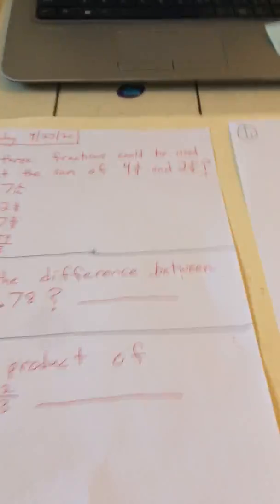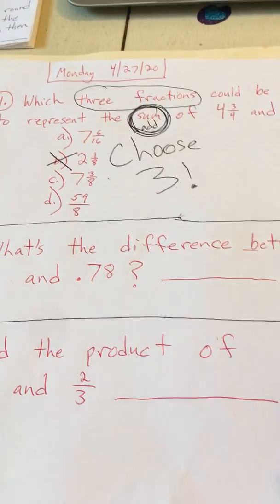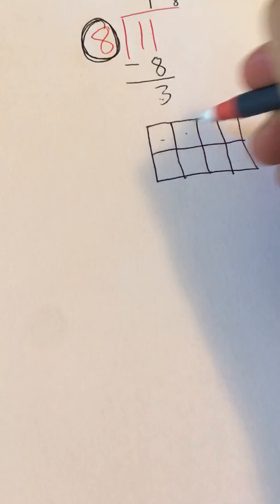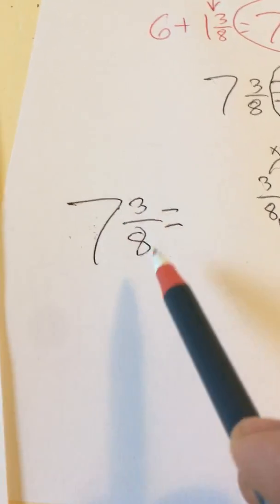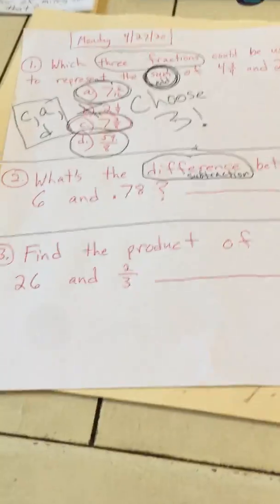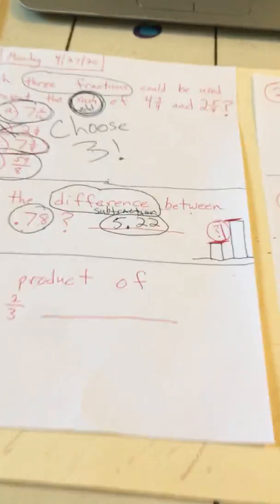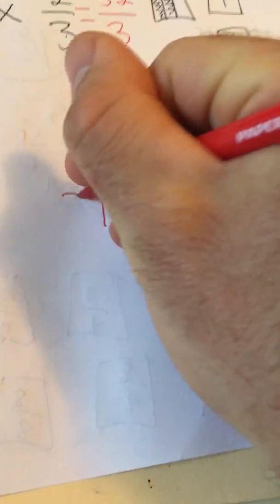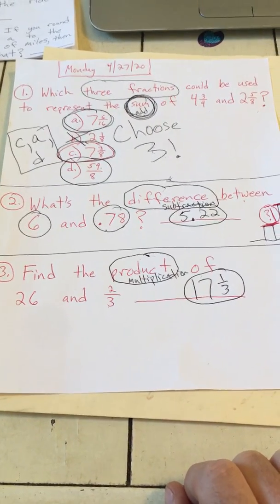Veritas math lesson 4/27/20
Finding the sum of mixed numbers, finding the difference between decimals using place-value, and finding the product of a whole number and a fraction.